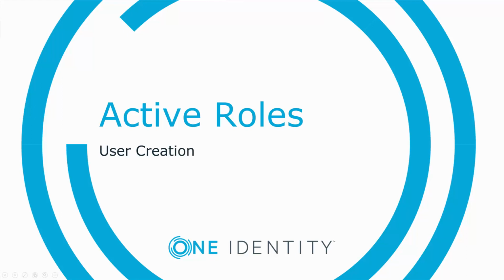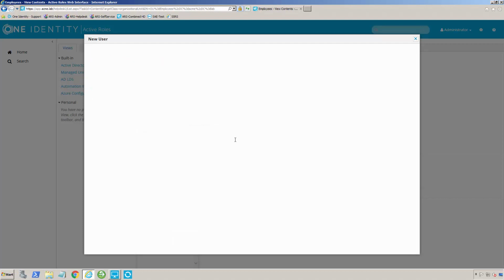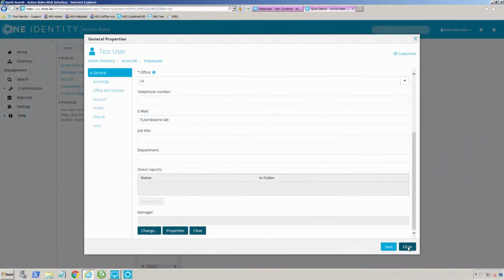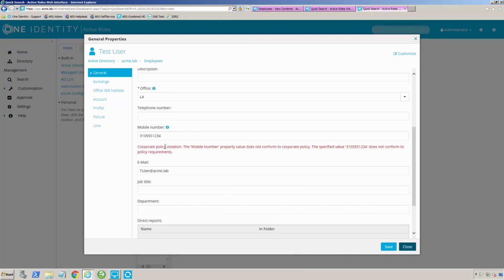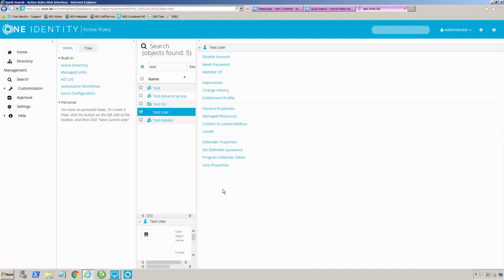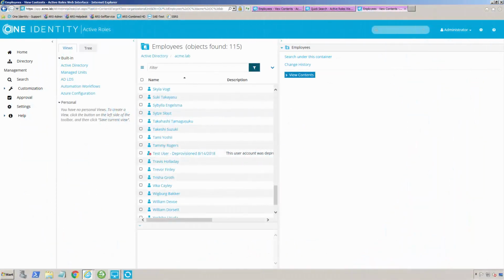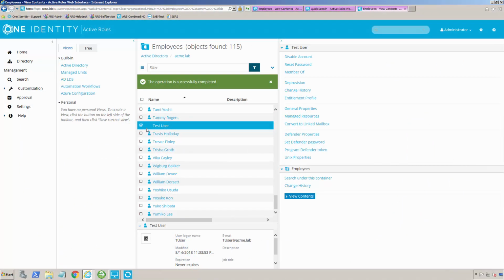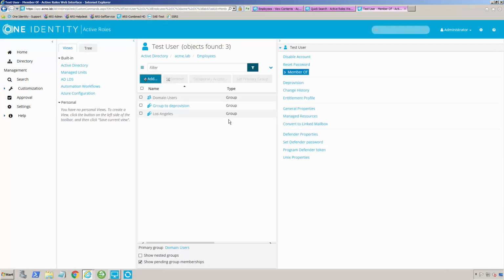Managing AD/AAD Users with Active Roles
Learn how One Identity Active Roles automates the creation, modification, and termination of users in hybrid AD environments. To learn more, visit: